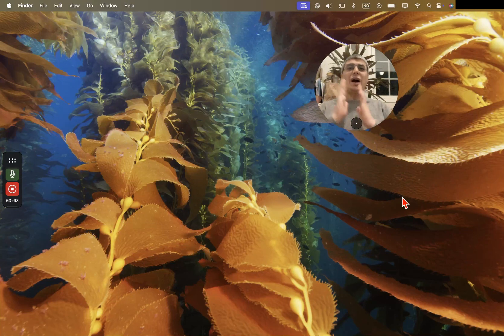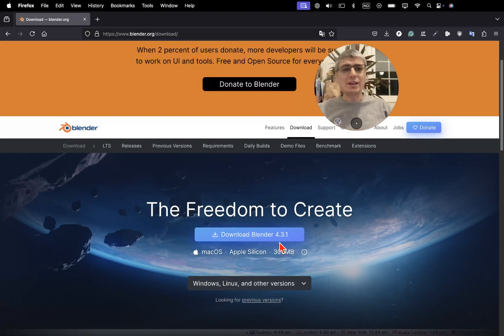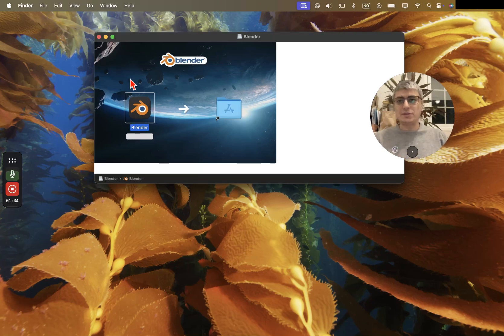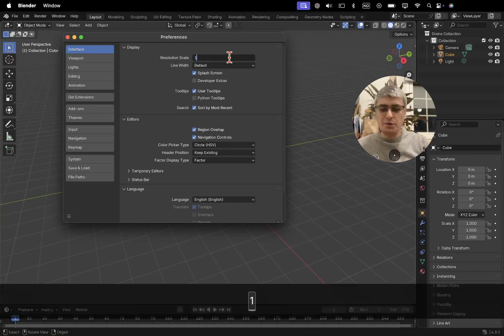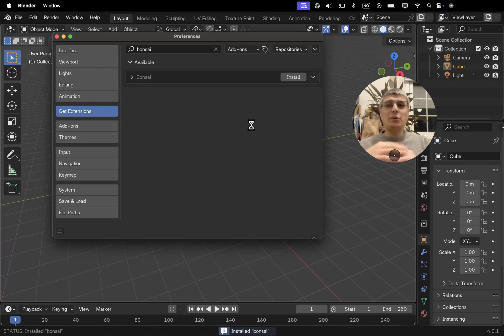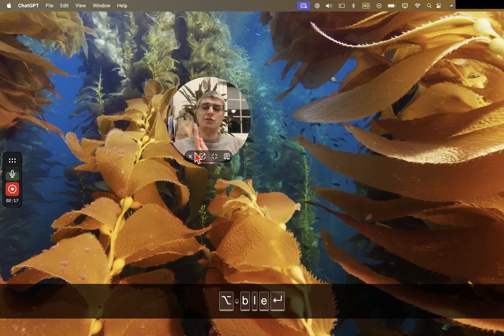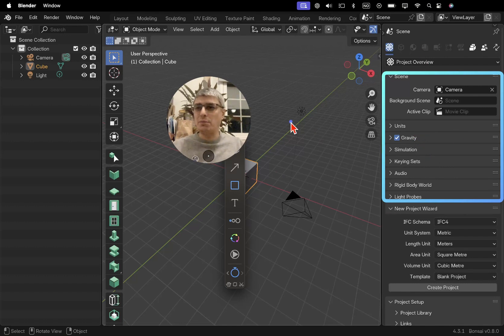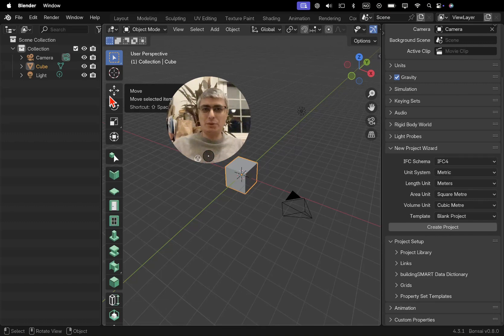OPENBIM Like a PRO in 2025 with Easy Blender and Bonsai Installation!